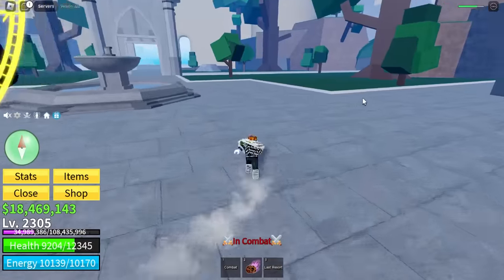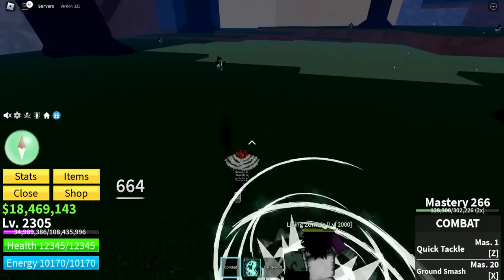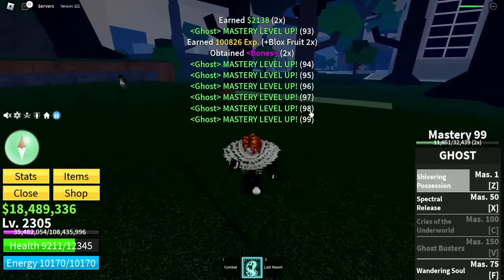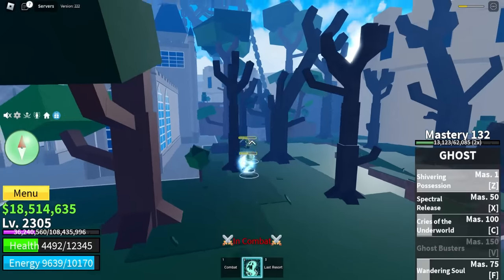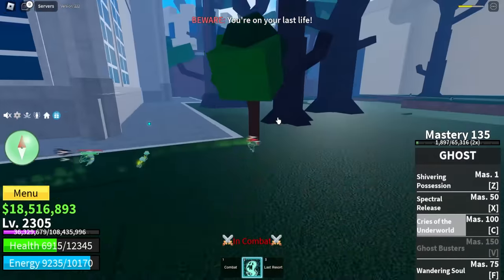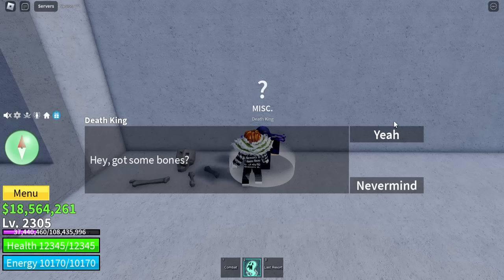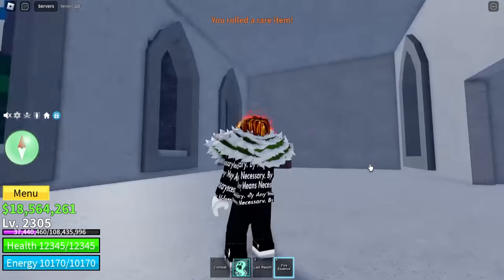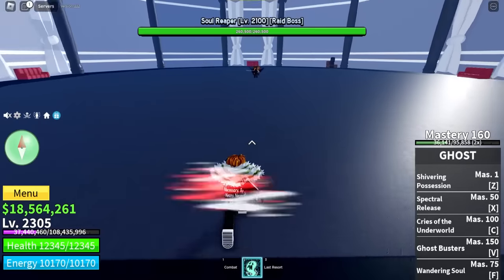I Fully Mastered The Ghost Fruit In One Video (Blox Fruits Ghost Event)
I Fully Mastered Ghost Fruit In One Video (Blox Fruits)

🌟 Use Star Code KTG when buying Robux, premium, or gift cards. I’m a member of the Roblox Influencer Program and I may receive some perks and benefits from Roblox.